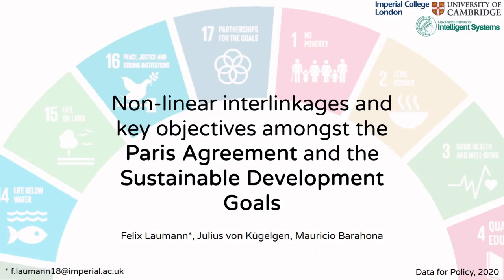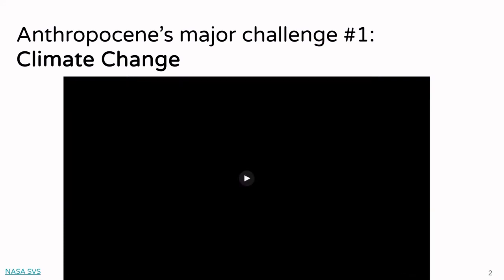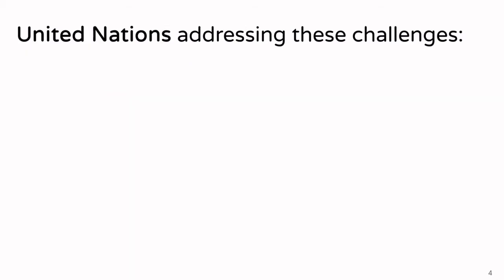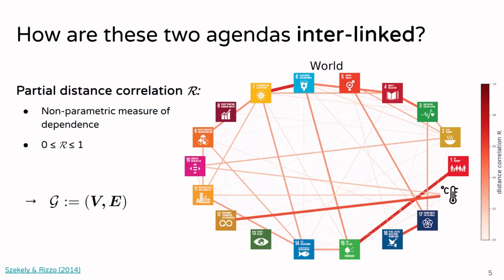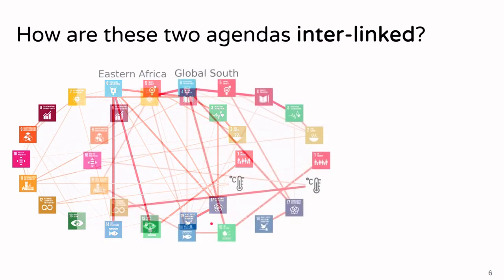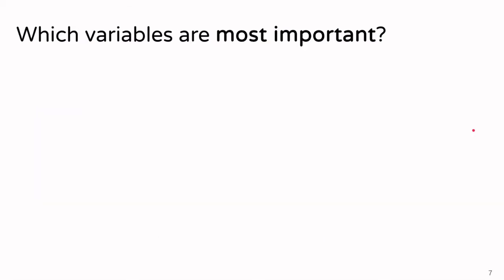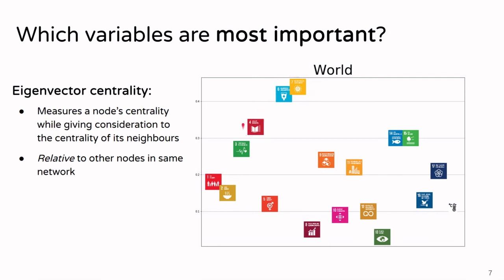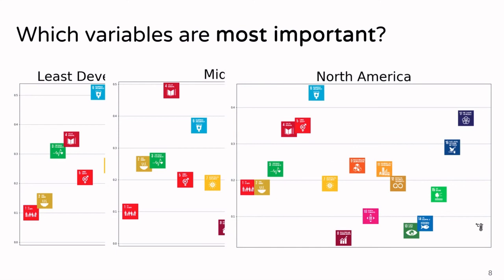Data for Policy 2020 #17 F Laumann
Submission #17 "Non-linear interlinkages and key objectives amongst the Paris Agreement and the Sustainable Development Goals" Felix Laumann, Imperial College, Julius von Kugelgen, Max Planck Institute for Intelligent Systems, Germany, and Mauricio Barahona, Imperial College